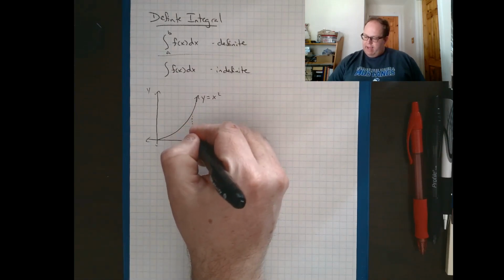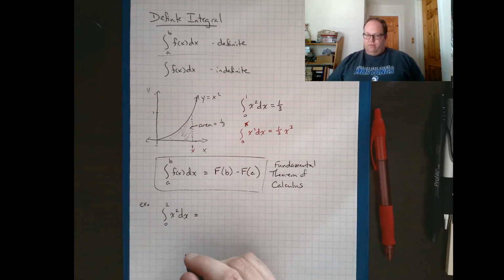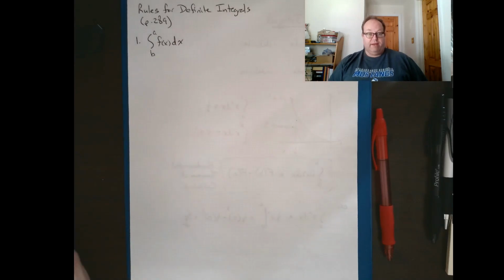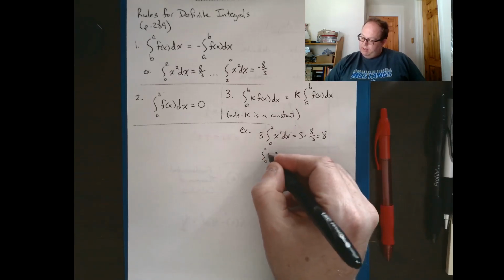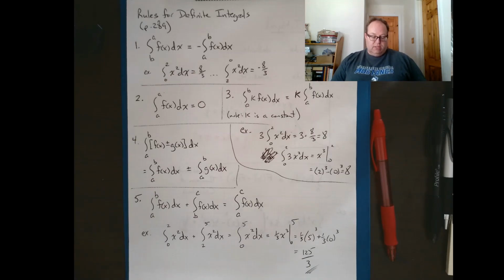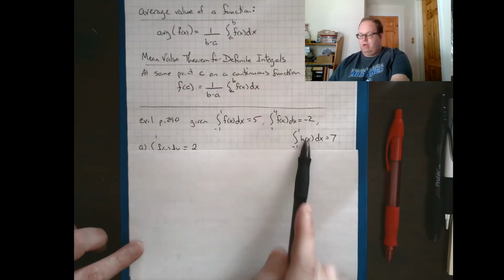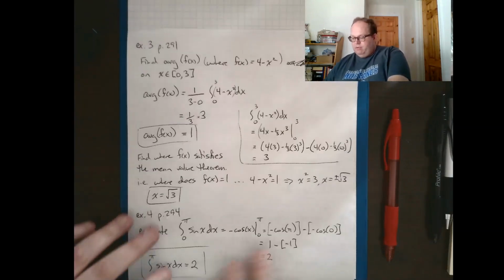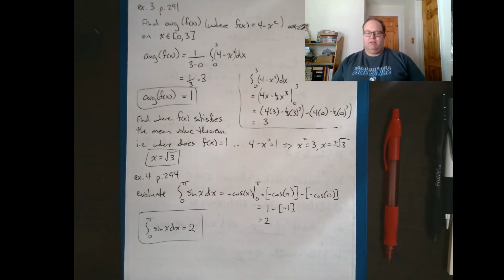Calculus 12 Rules of Definite Integrals